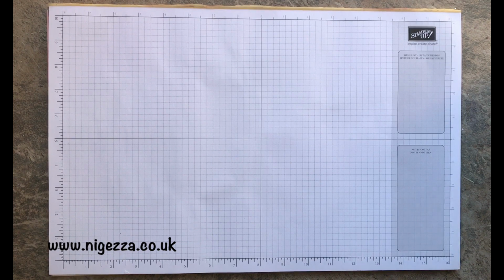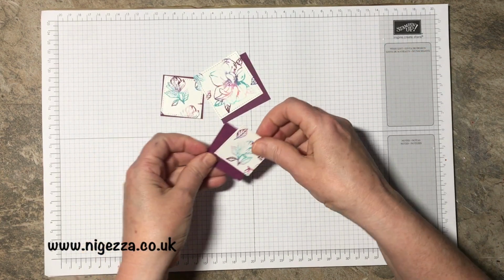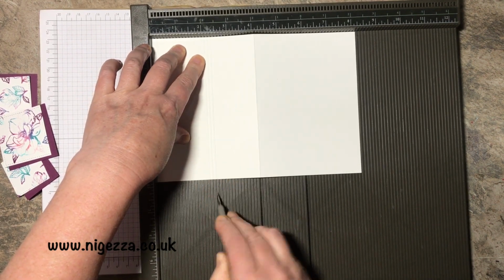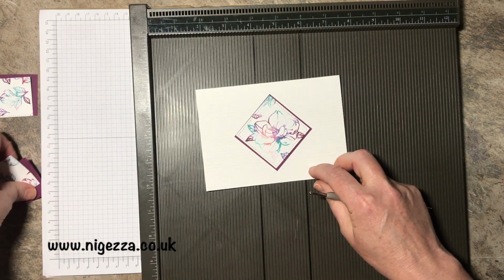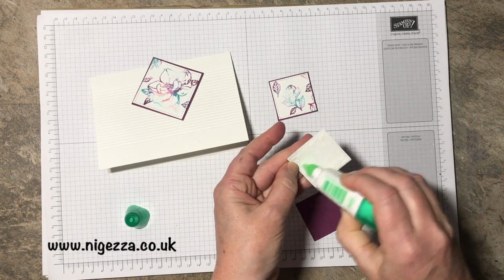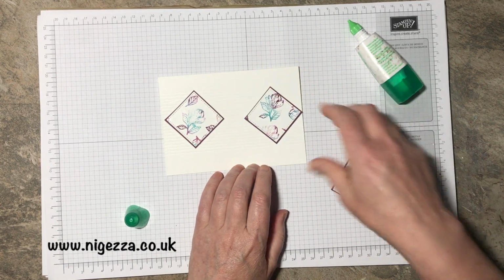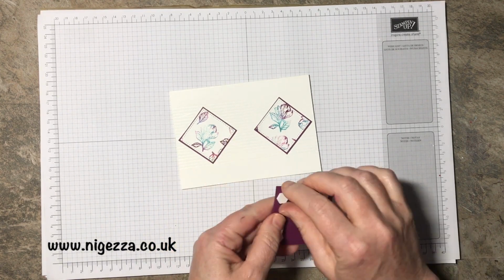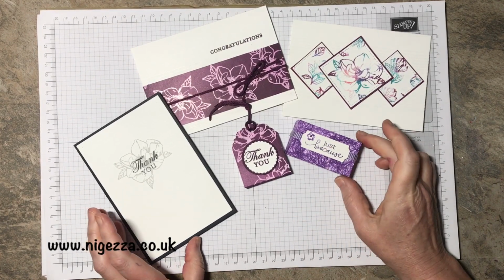Part 3: 1 Stamp Set 4 Ways: Baby Wipe Technique Card